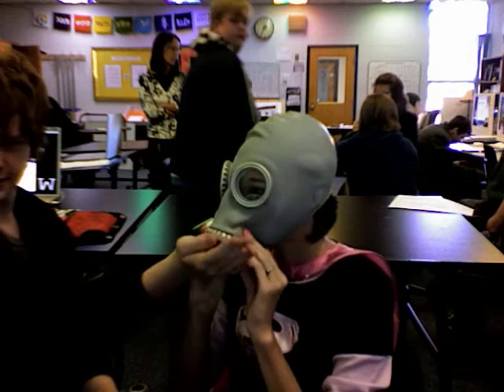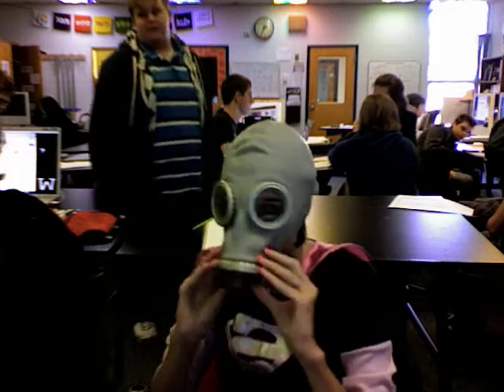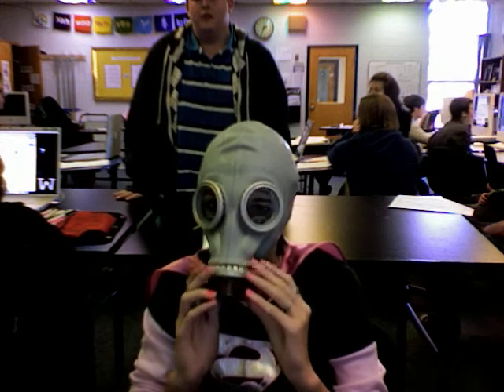Fun with a gas mask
this is what happens when you give me a gas mask